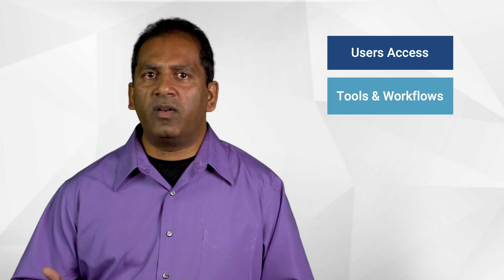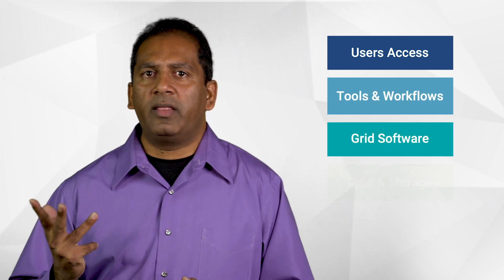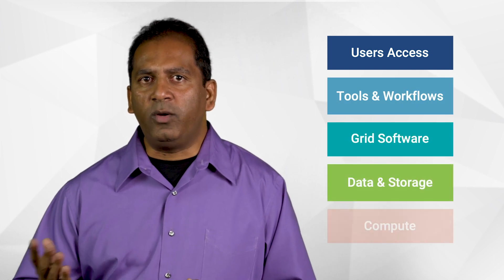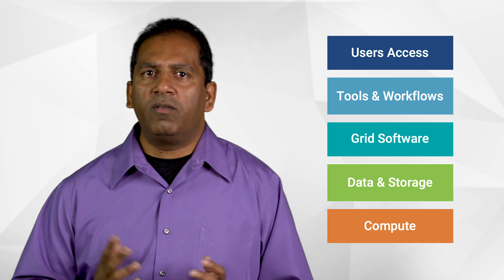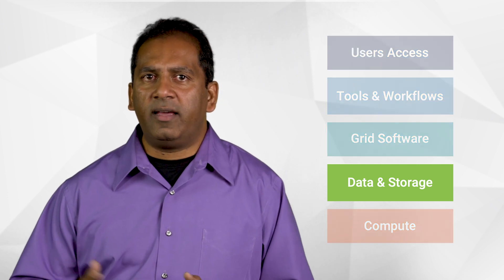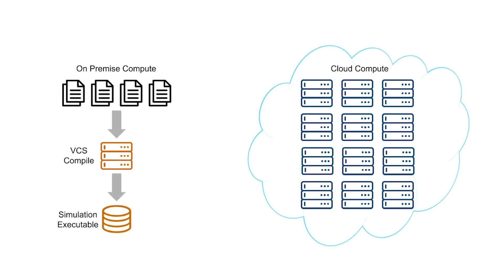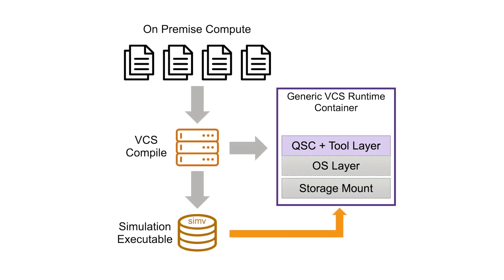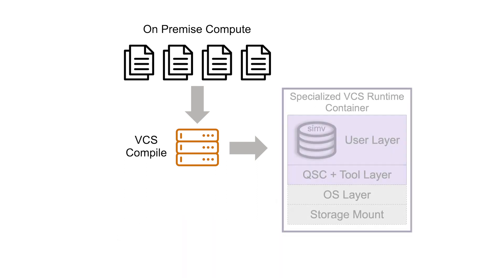Verification Challenges on the Cloud – The Data Storage Layer | Synopsys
Verification makes up between 60-80 percent of the compute workload for companies today. Today, companies run verification workloads with high utilization rates, but faster time-to-results and higher quality-of-results are driving them to use public clouds for both burst and sustained capacity.

These requirements come with their own set of unique challenges. We can categorize the challenges into each of the layers of the traditional infrastructure architecture for verification, comprised of:
- Users Access
- Tools and Workflows
- Grid Software
- Data and Storage Layer
- Computer Layer
This video will focus on the challenges at the data storage layer.